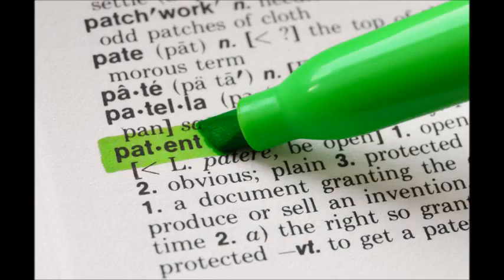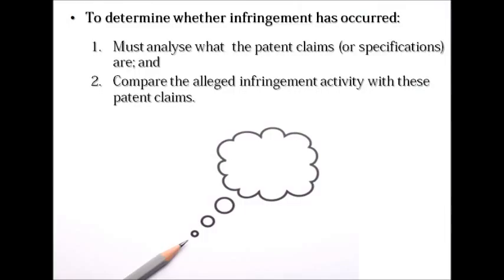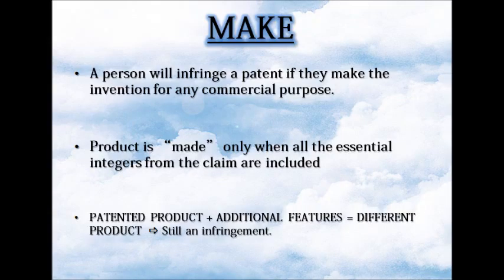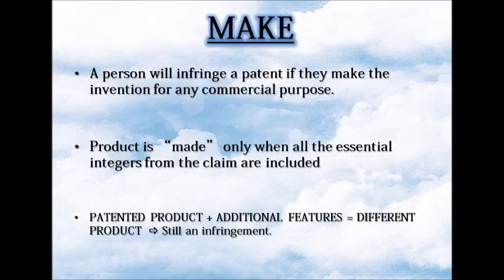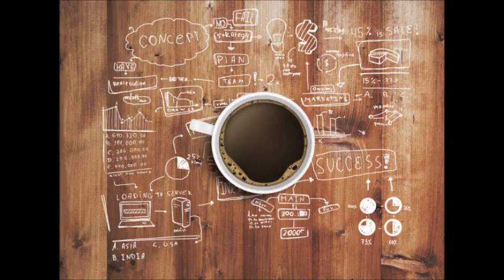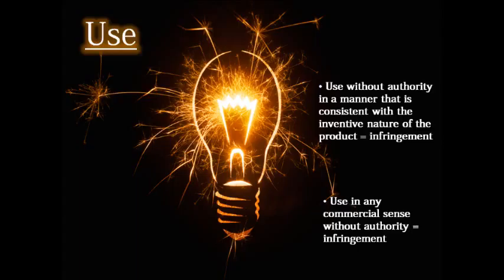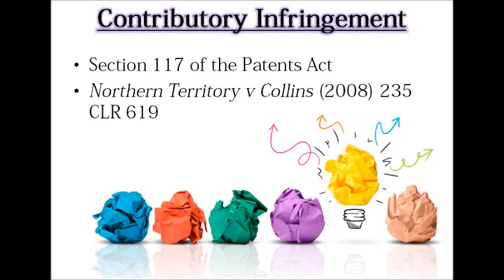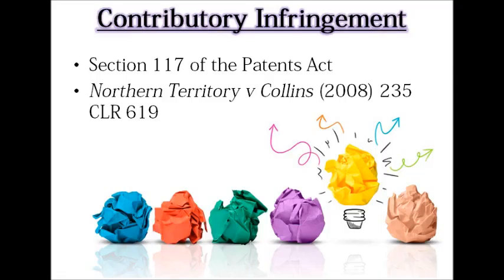Patent Infringement video n9509526 - LWB486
This is a re-submission of the updated video on Patent Infringement which incorporates changes made after having received peer-reviewed feedback.